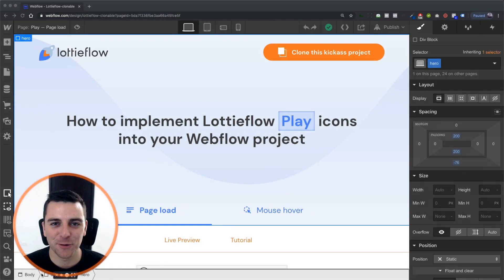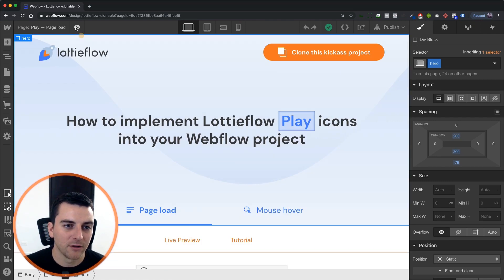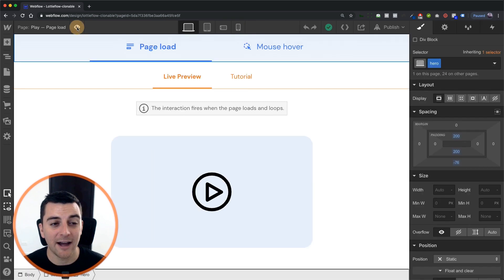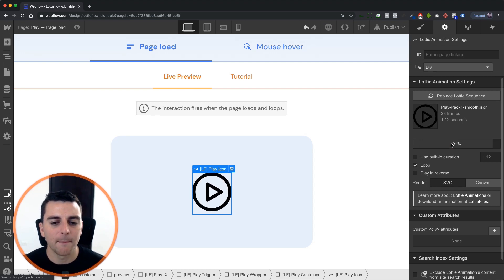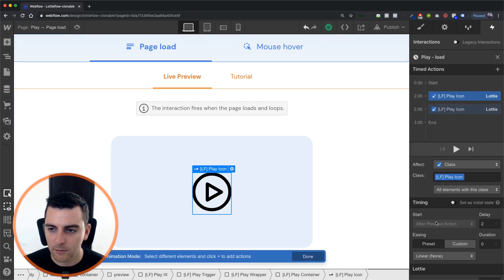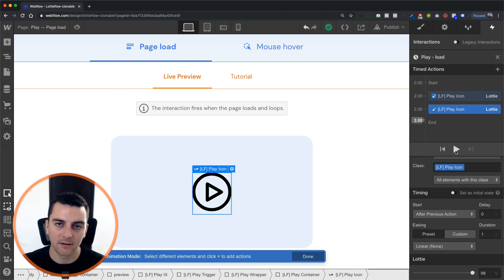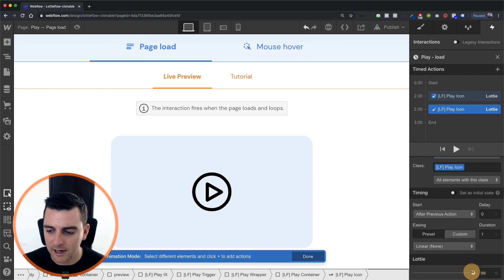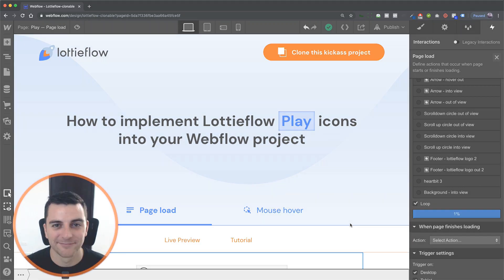Lottie play icon - Page load - Webflow Interactions tutorial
Walkthrough and video tutorial for implementing a lottie play icon in Webflow with the 'Page load' trigger.

TIMESTAMPS:
00:10 - Intro
00:30 - Live Example
00:59 - How to build it?

// ABOUT US

// SOCIAL